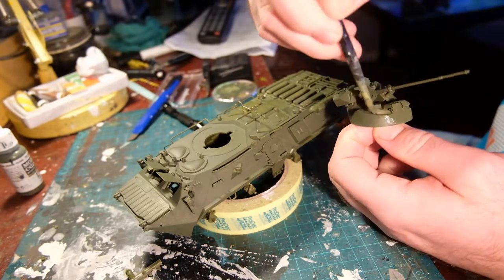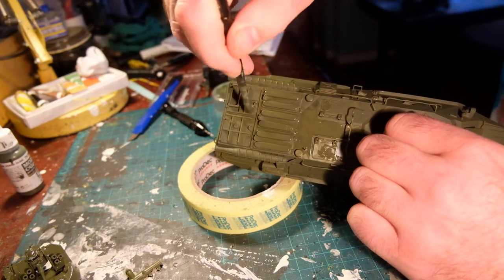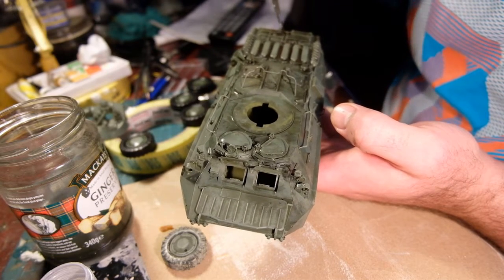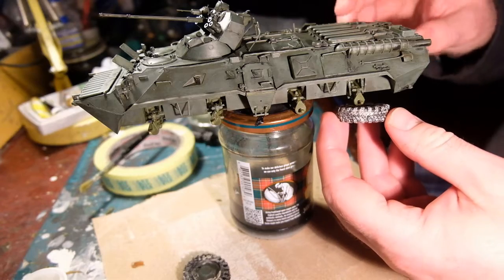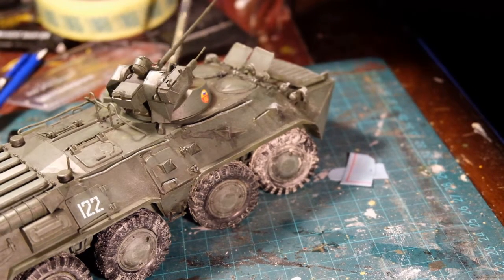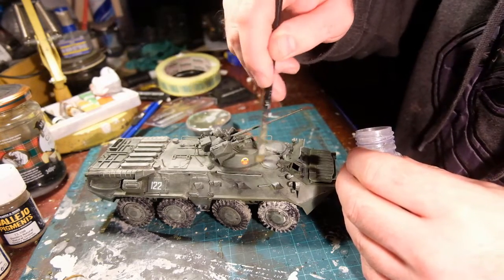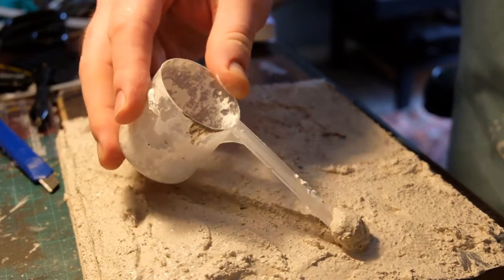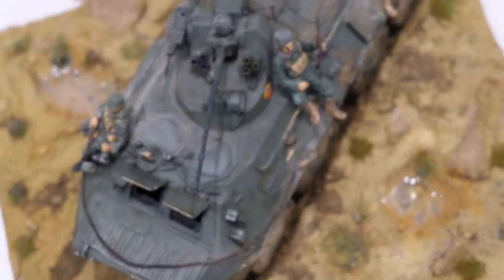Zvezda BTR 80 plus figures plus diorama!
Thanks for tuning in guys, finishing of my latest model plus painting and weathering, figures and diorama.